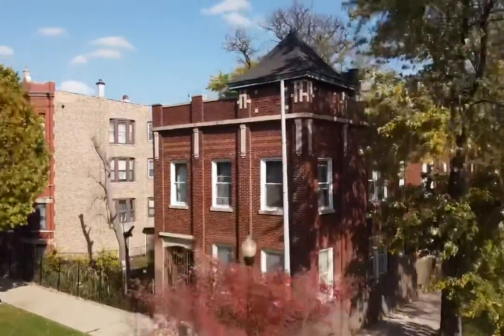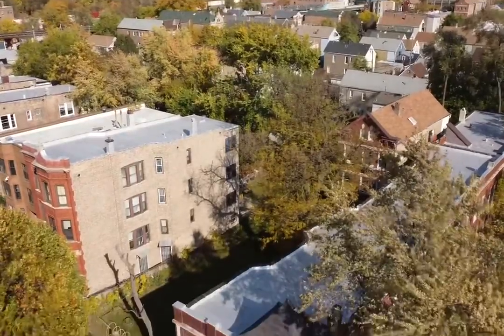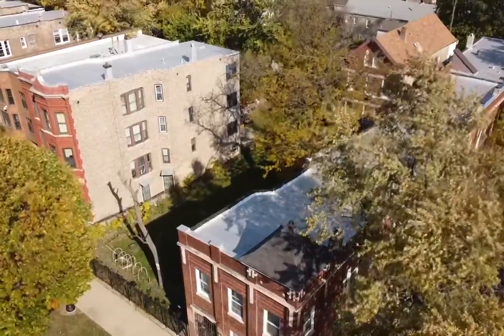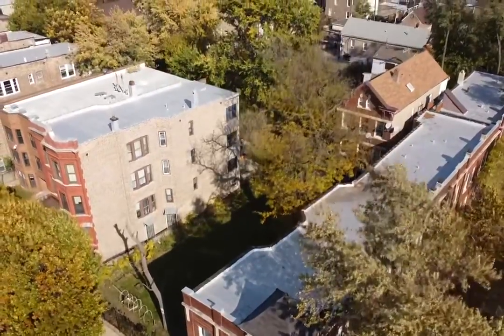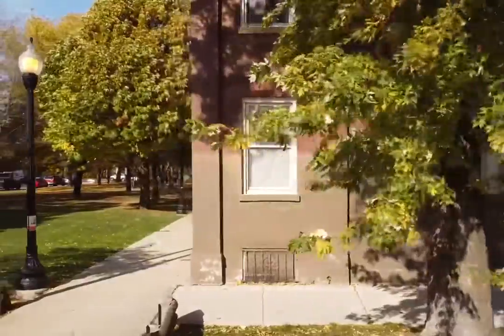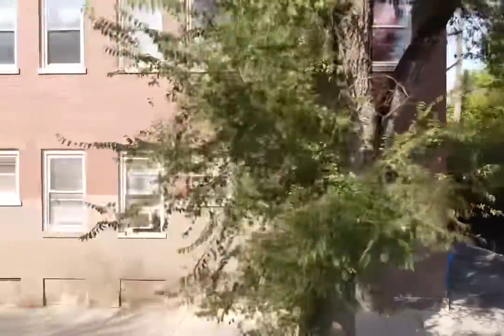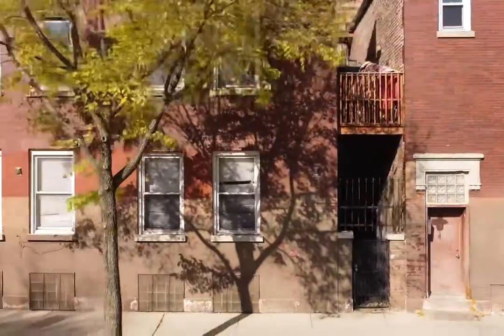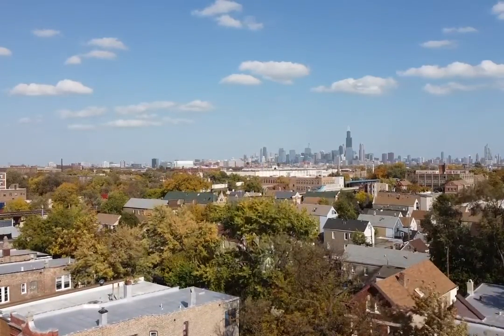Renovations to a Multi-Family Building with Building Violations | BLDG Projects Chicago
One of our latest multi unit renovations in littlevillage chicago. In addition to correcting a series of building violations, the project scope includes adding 4 new basement units to the existing 9 dwelling units, creating 12 total residential units.

Chicago Residential Architecture | BLDG PROJECTS

FOLLOW - @bldgprojects to see more of behind the scenes and new projects

VIEW - for more on our services, news, and blog content on our website BLDGPROJ.com